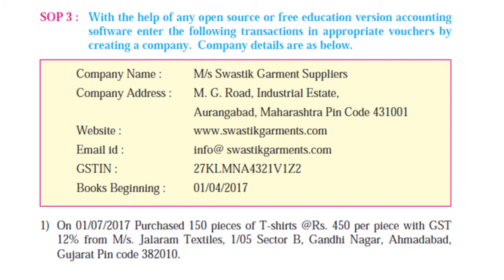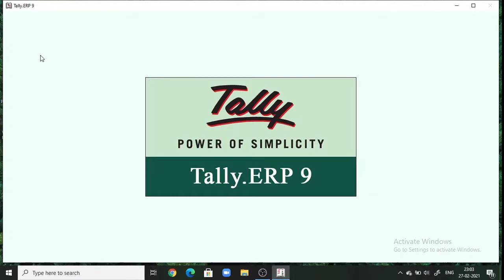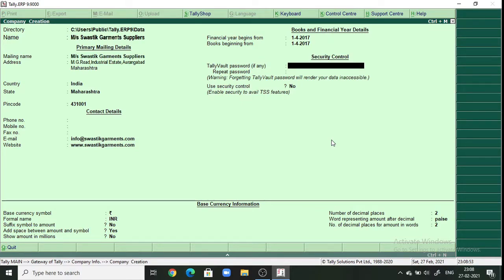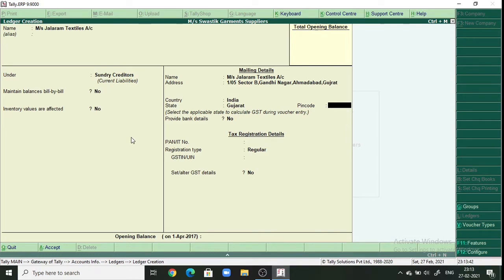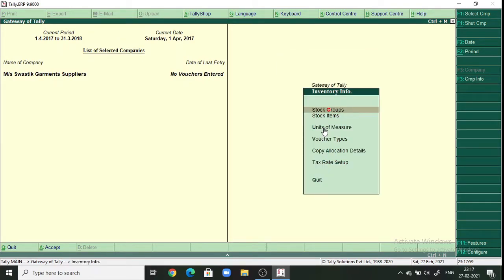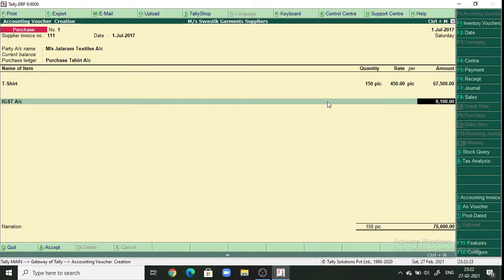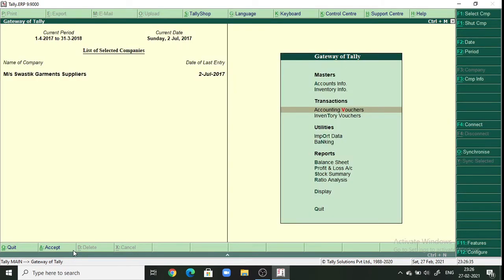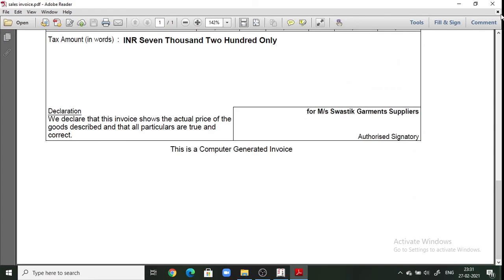12th HSC(Commerce) Information Technology Computerised Accounting with GST SOP 3 using laptop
Hello friends,
In this video i am going to perform computerised accounting with GST SOP 2 using Laptop/PC.

Pranjal Mahajan.